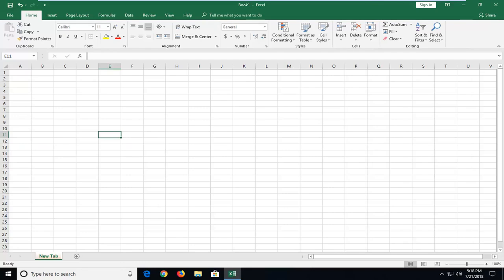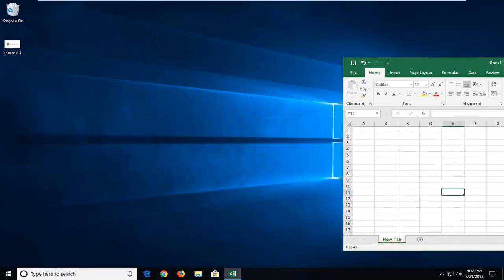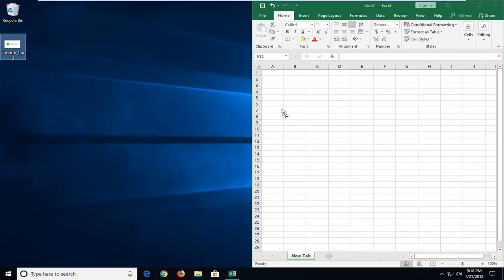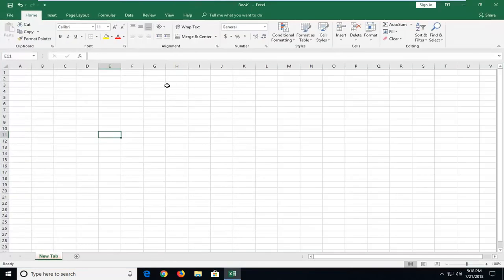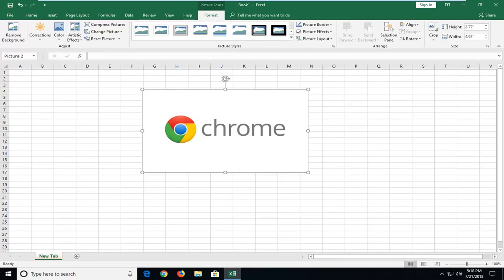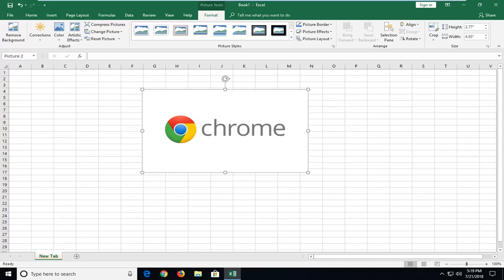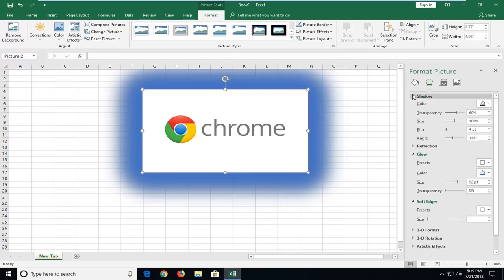How to Insert Image in Excel Cell (Simple)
Insert Picture into an Microsoft Excel Cell.

Microsoft Excel is an excellent program to store, sort, and manipulate data. It can also be a great place to showcase images linked to that data.

While Microsoft Excel is primarily used as a calculation program, in some situations you may want to store pictures along with data and associate an image with a particular piece of information. For example, a sales manager setting up a spreadsheet of products may want to include an extra column with product images, a real estate professional may wish to add pictures of different buildings, and a florist would definitely want to have photos of flowers in their Excel database.

In this tutorial, we will look at how to insert image in Excel from your computer, OneDrive or from the web, and how to embed a picture into a cell so that it adjusts and moves with the cell when the cell is resized, copied or moved. The below techniques work in all versions of Excel 2019,2016, Excel 2013, Excel 2010 and lower.